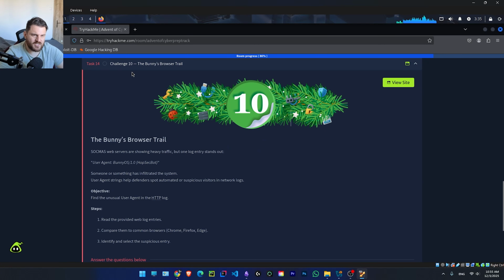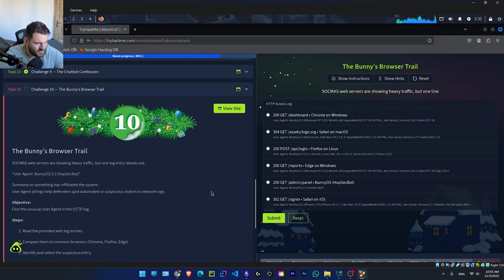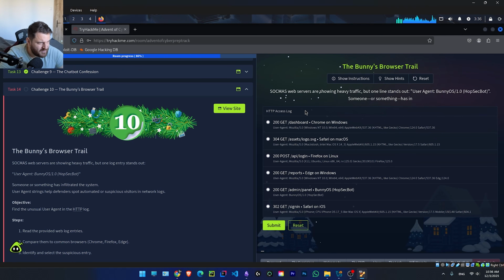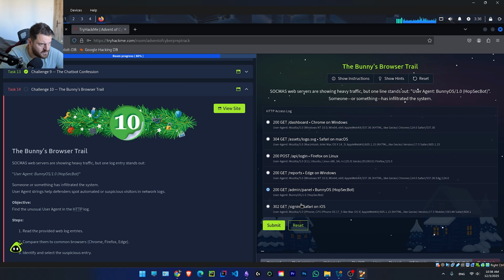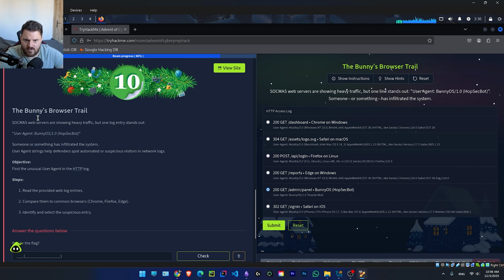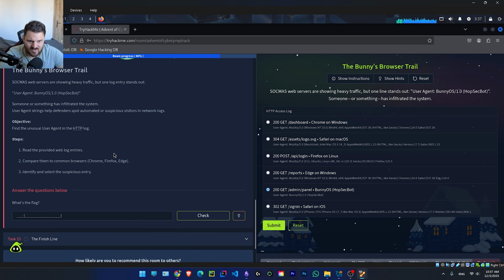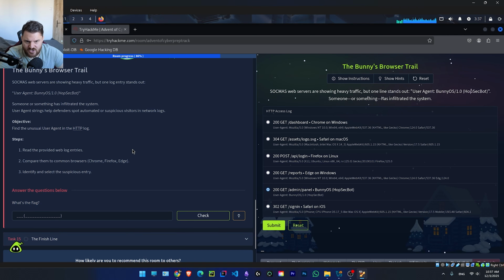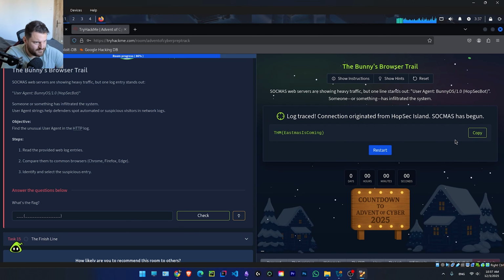Advent of Cyber Prep Track | Task 14 - Challenge 10 - The Bunny's Browser Trail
Path: 2025 Christmas Event
Room: Advent of Cyber Prep Track

Get ready for the Advent of Cyber 2025 with the "Advent of Cyber Prep Track",  a series of warm-up tasks aimed to get beginners ready for this year's event.

⏱️ Timestamps
00:00 - Room Theory